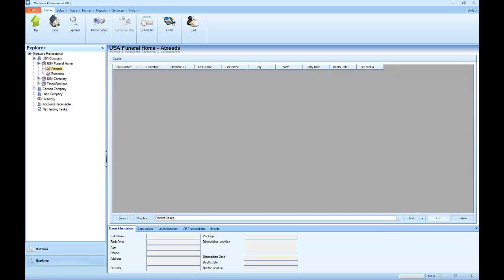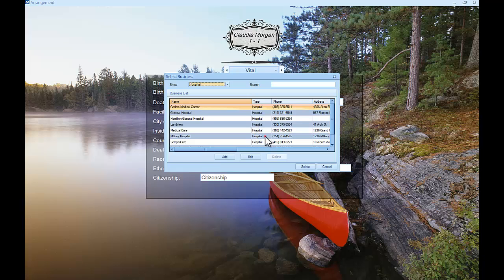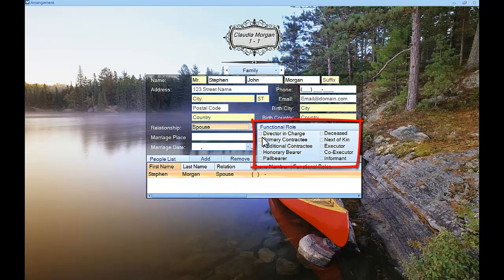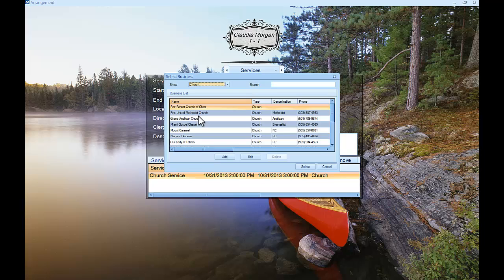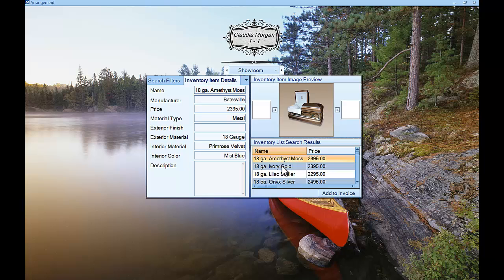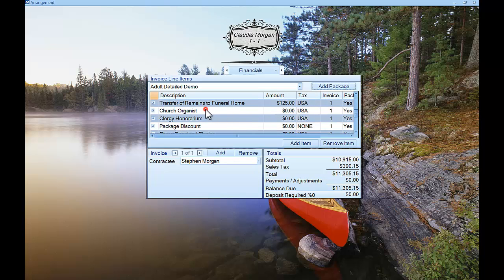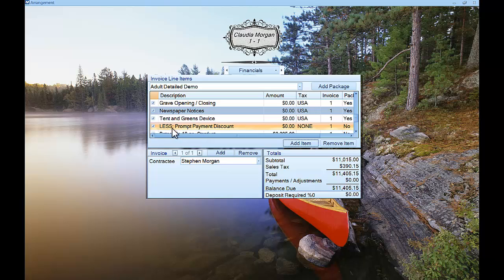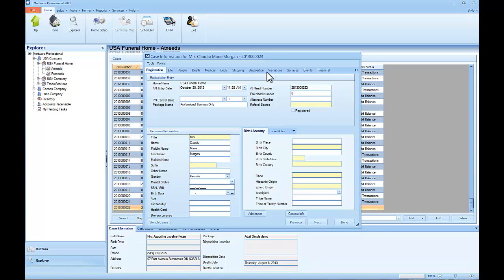Arrangement Screens User Guide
Learn how to make At-Need or Pre-Need Arrangements with the Mortware Arrangement Screens.